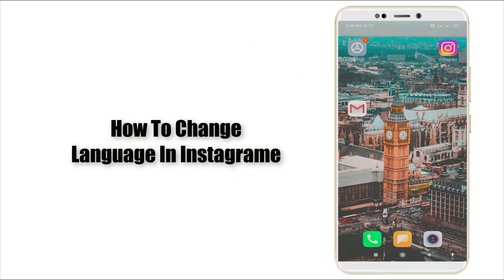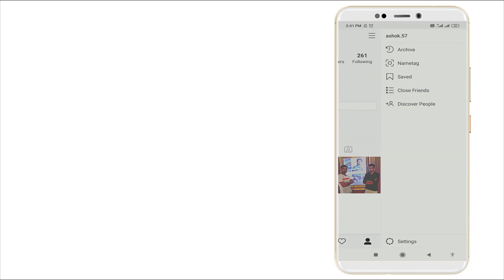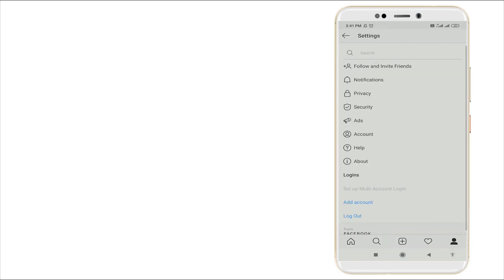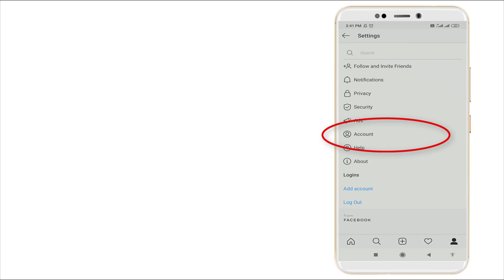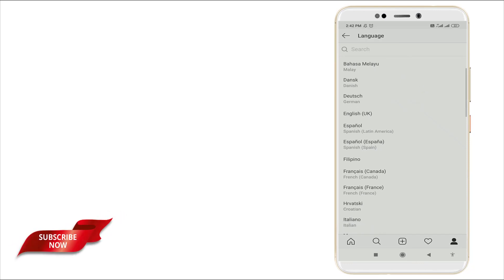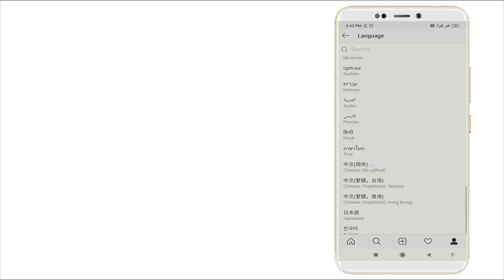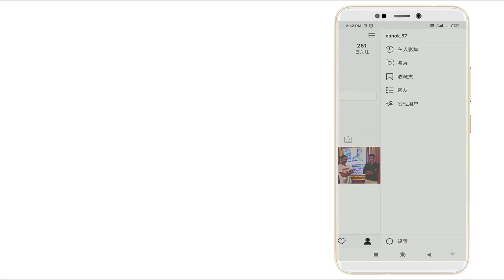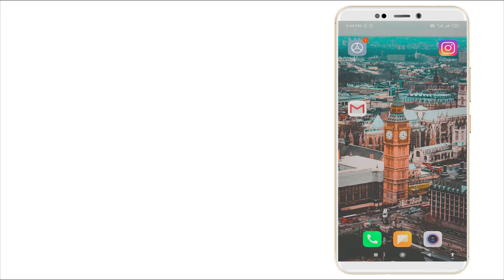How To Change Language on Instagram 2020 Android latest update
How To Change Language Settings on Instagram.

Click and go to your profile.

Then click in the top right corner icon.

Click Settings option and click Account Settings.
In account settings click Language options.

Then Choose language you want.